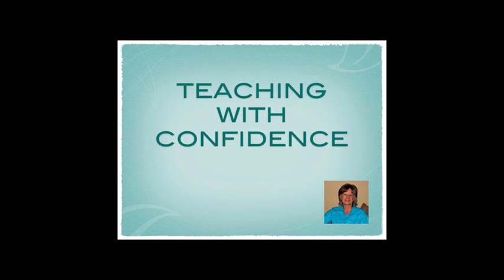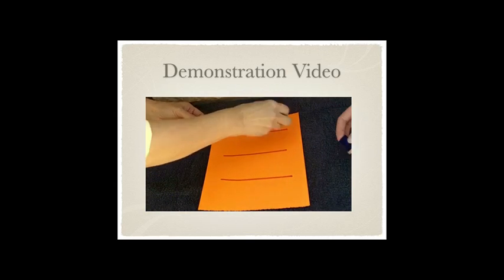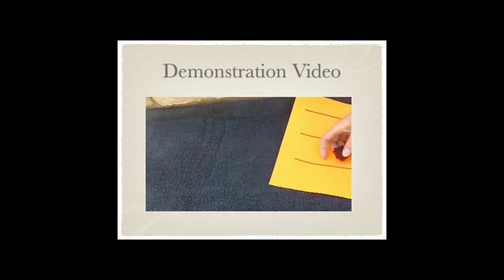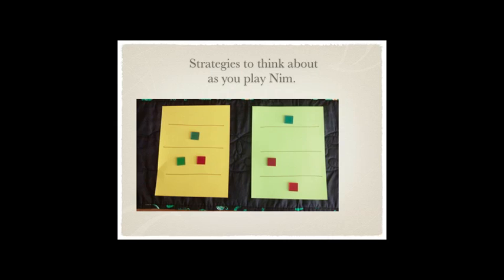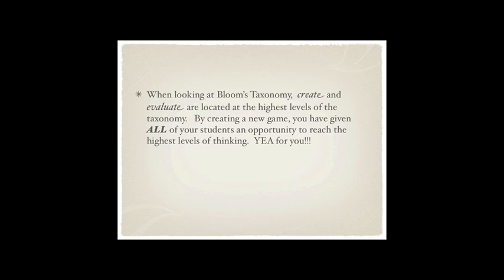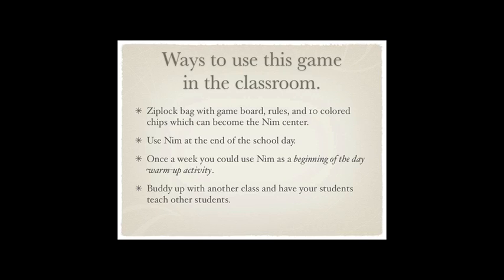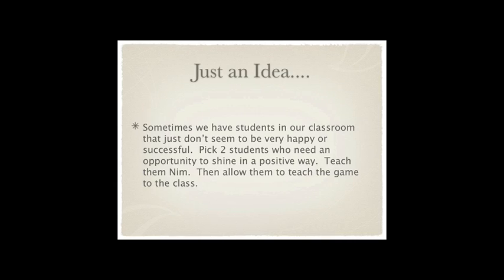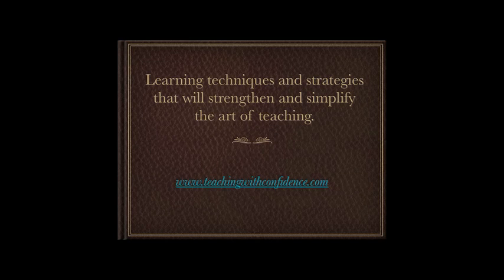Strategy Game NIM for Grades K-12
This is an excellent, fast-paced game for all students; including high-ability, gifted, and spacial-visual students.

This teaches students to think strategically and promotes positive interaction with their classmates.